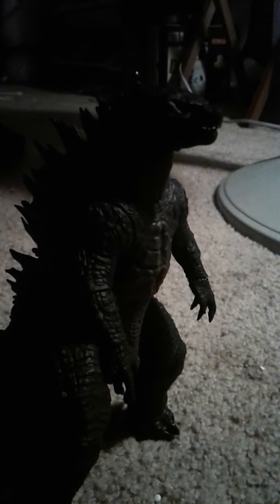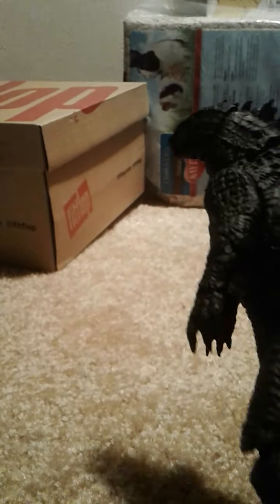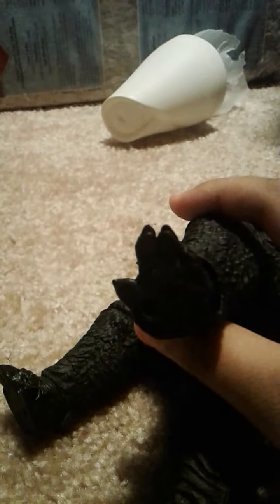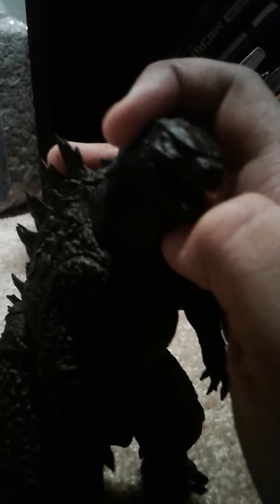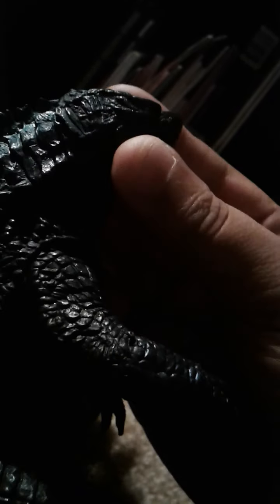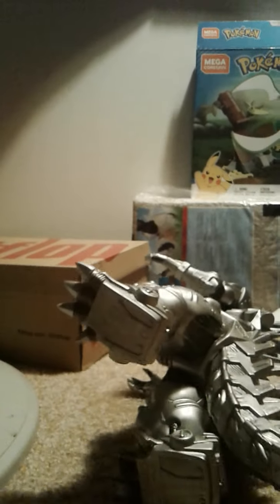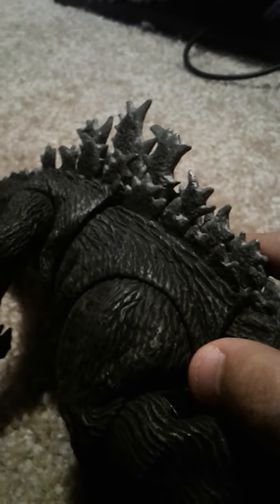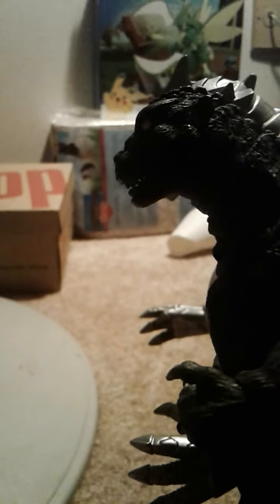Neca Godzilla 2014 and bandai kiryu unboxing!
These to handsome monsters are now in my collection! Now you should add it to YOUR collection!